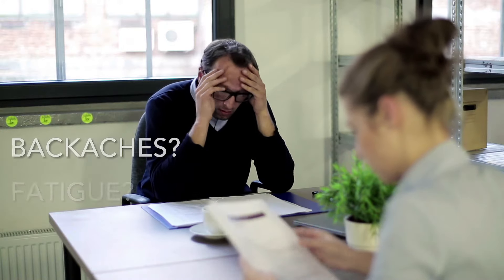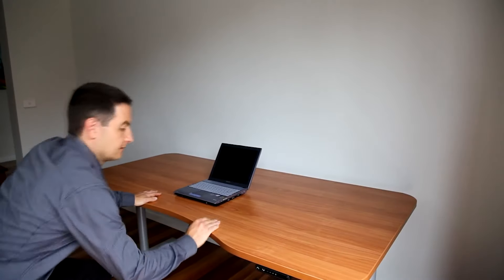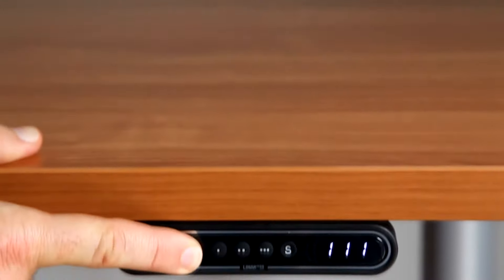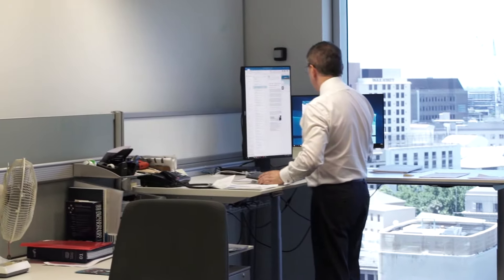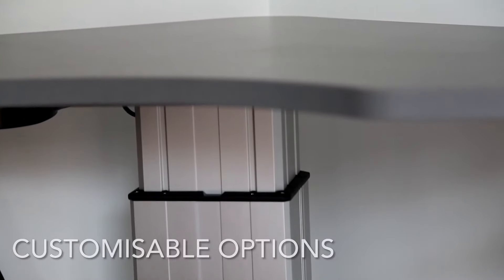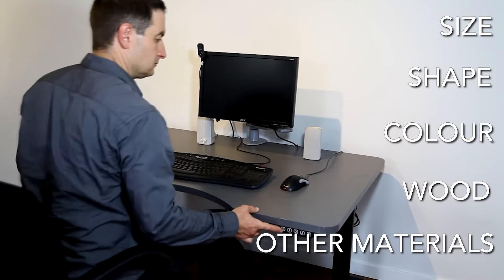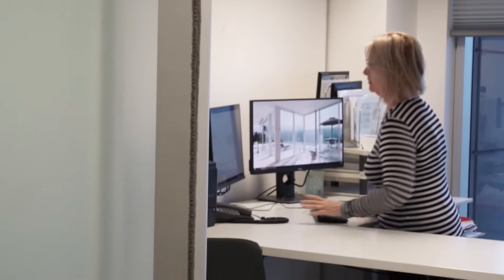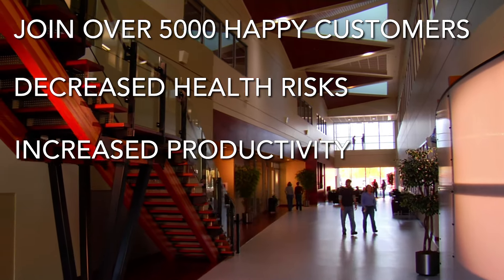Benefits of Ergomotion Standing Desks with Testimonials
Ergomotion's mission is to grow and develop market opportunities by designing, manufacturing and supplying superior quality products for the Commercial and Residential markets in Australia and around the world.
Ergomotion serves its customers as a trusted ally, providing them with the loyalty of a business partner. We make sure that our customers have what they need to run their businesses as well as possible, with maximum efficiency and reliability
Ergomotion's products are based around sound ergonomic principles with no compromise on design
Ergomotion promotes and encourages a dynamic work environment through the design of its products